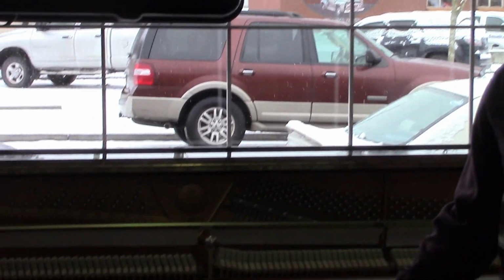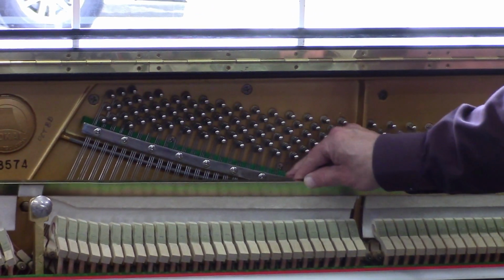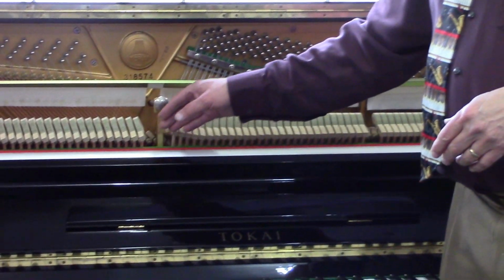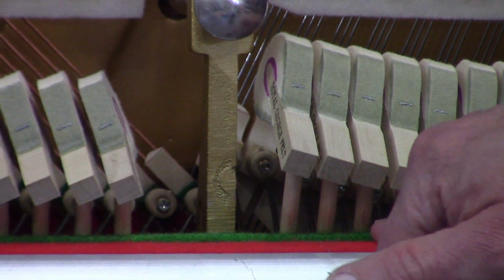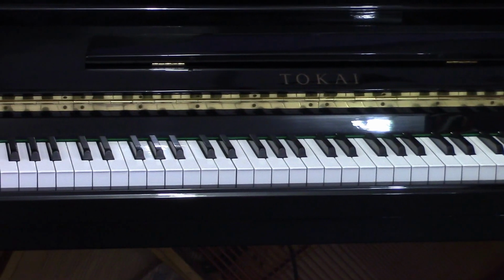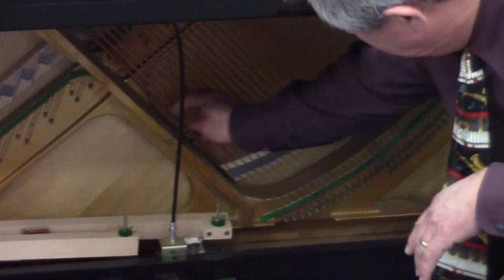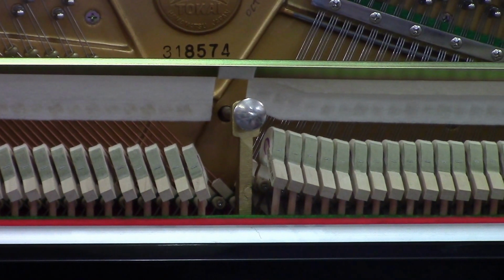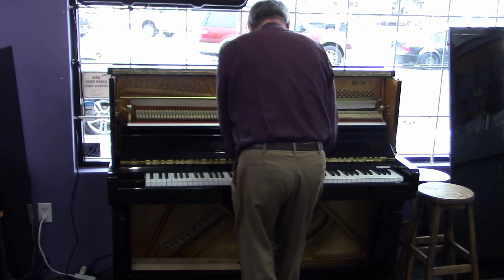What to look for in an Acoustic Piano.